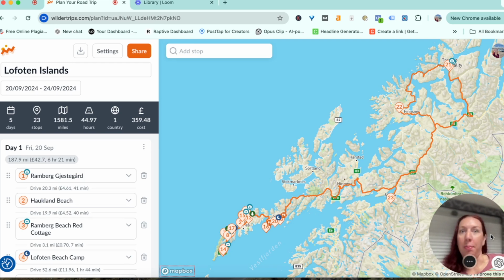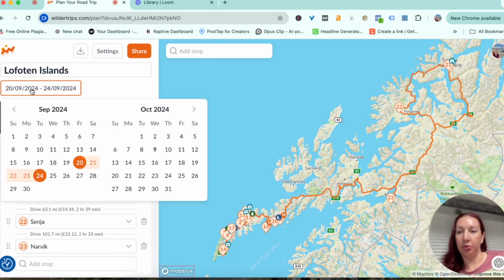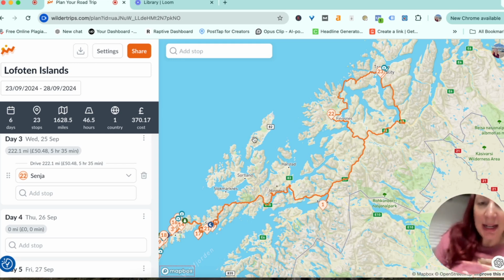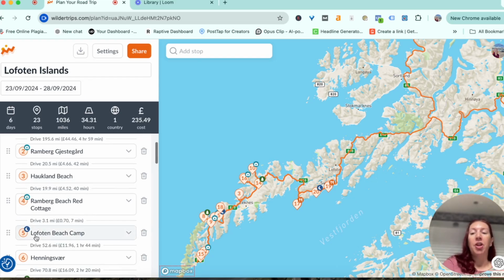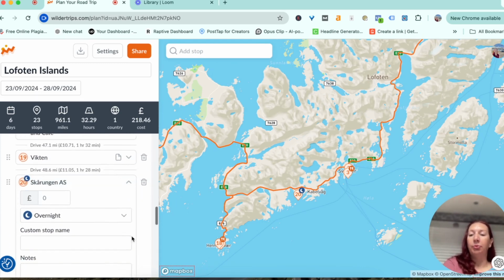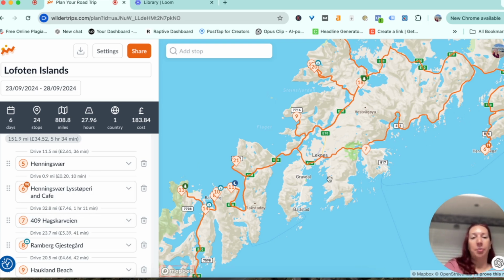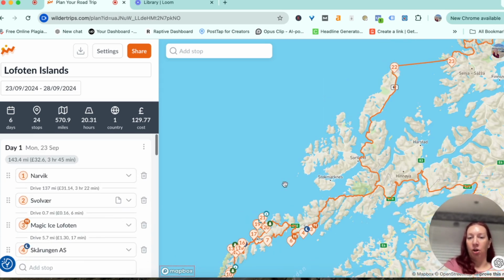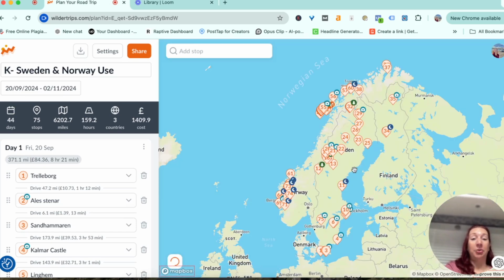🚌 The ONE thing every good road trip needs...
There are some people who say 'they never plan, just see where the road takes them'.
Whilst that's all fine and well, the best road trips are those which have had a little planning. Even if that is just taking the places you want to visit on your trip and organising that list into a manageable order. That way, you won't feel like you've missed anything!

In this video, I show you how I take my research and turn it into a road trip itinerary.

I hope it helps you have more manageable adventures!

ABOUT WANDERING BIRD

In 2018, I quit my job as an air traffic controller to travel in a van. That's adulting, right?
Since then, I've spent most of my time living in a motorhome, touring the UK and Europe and sharing the adventures (and mistakes!) I've had along the way.

Wandering Bird was created to help motorhomers and campervanners make the most of their time on the road.
We share weekly tips, tricks and reviews to encourage and inspire your next adventure,  whether you're a complete motorhoming beginner, or a more experienced owner looking for new ideas or places to visit.

You can also get access to our free resource library, full of motorhoming checklists, road trip itineraries, van life tips and more.